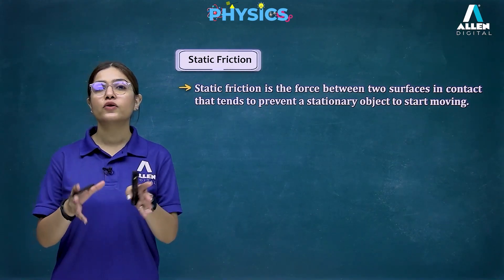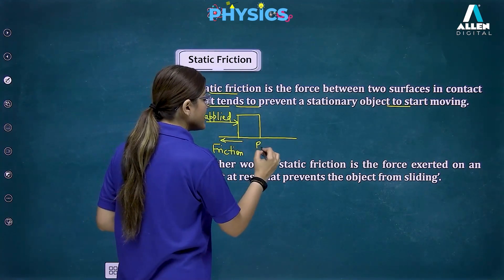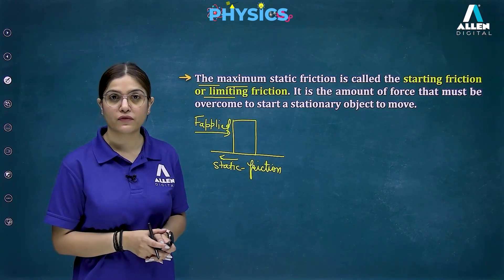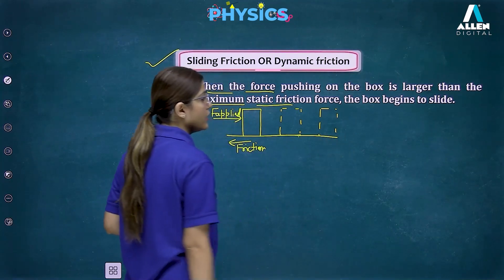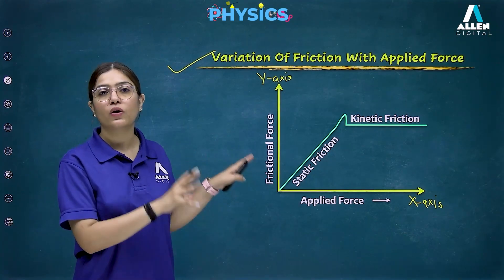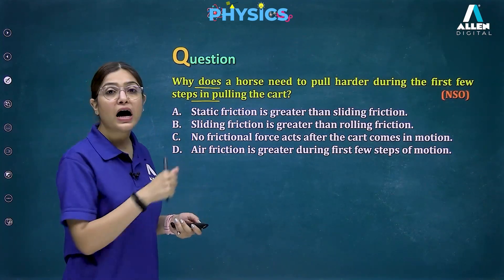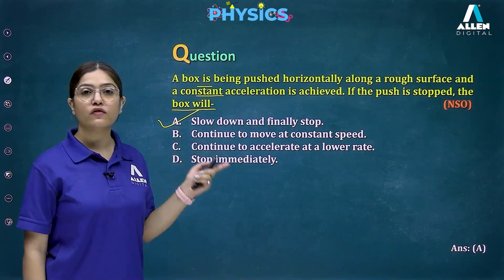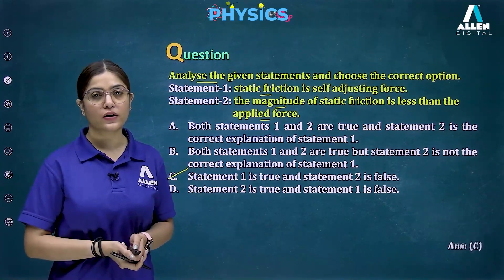Friction | L3- Types of Friction | Class 8th - Physics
📍 In this lecture, we will learn about Static friction and Sliding friction.

🚀 We are offering an Early Bird Offer of up to INR 12,000 Off on our live courses!